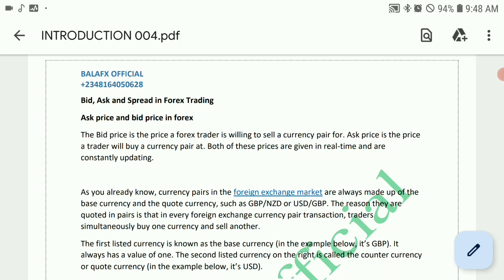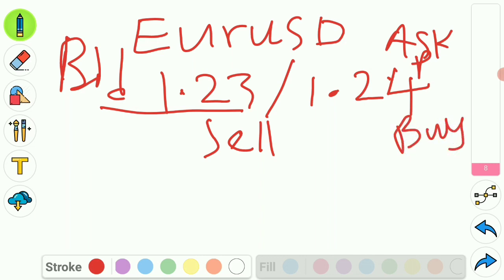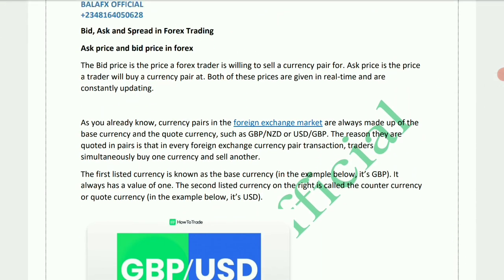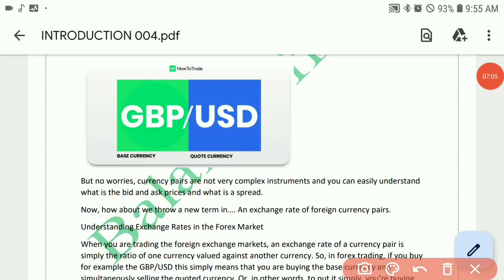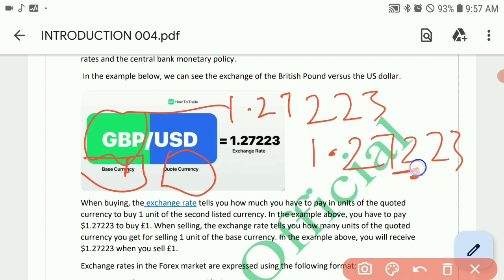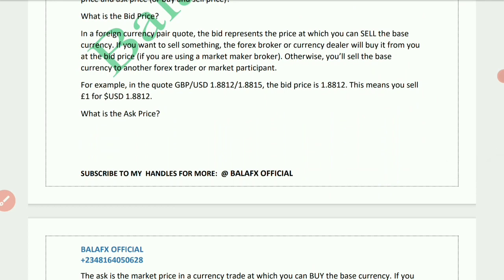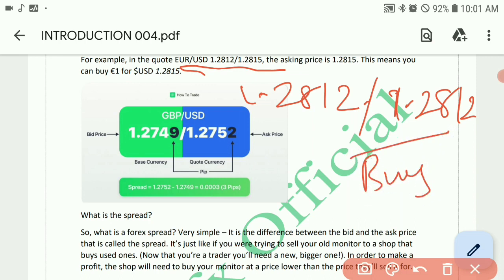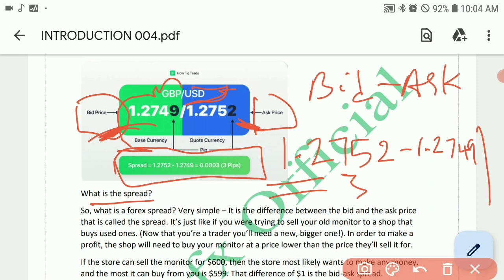what is Bid/Ask And Spreed in forex